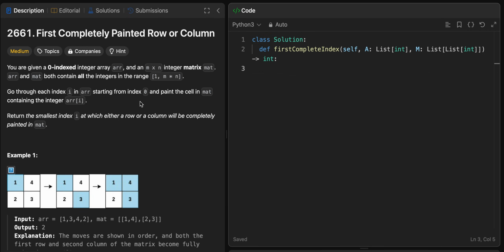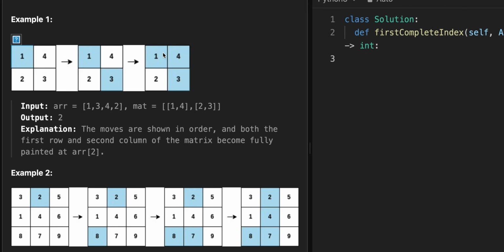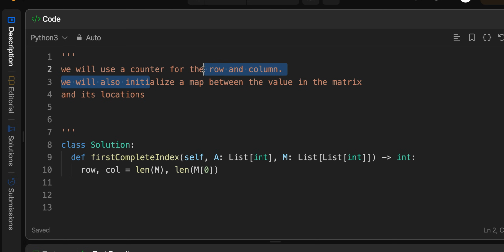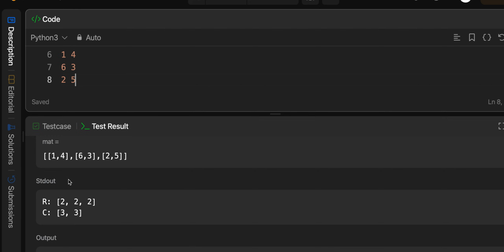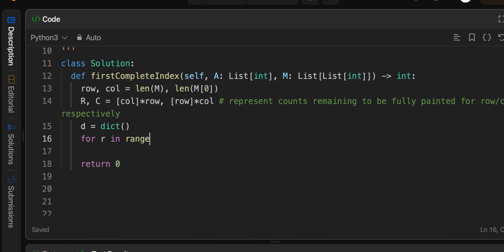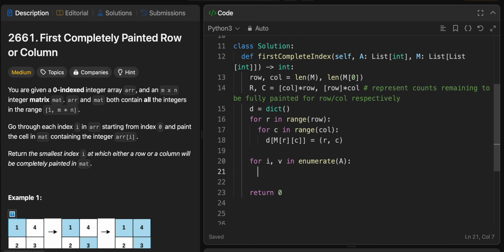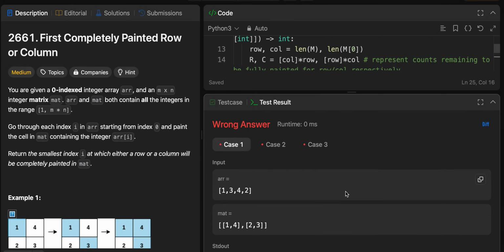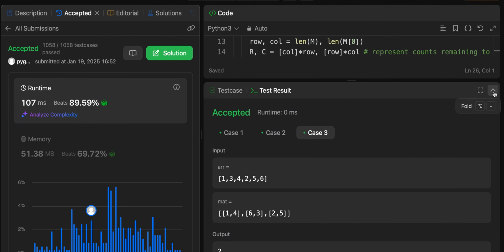Leetcode 2661 - First Completely Painted Row or Column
Solve Leetcode 2661 using a counting strategy and map to value/location